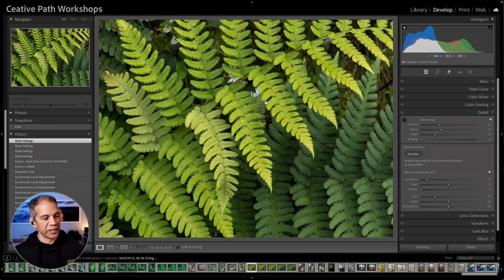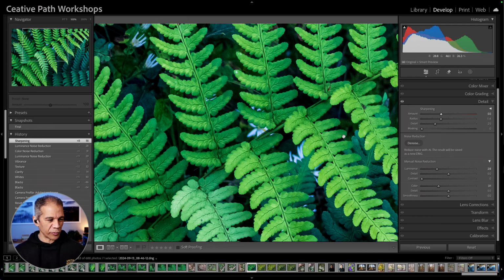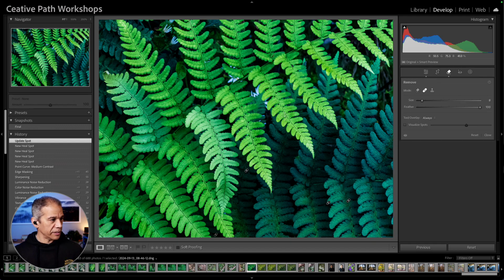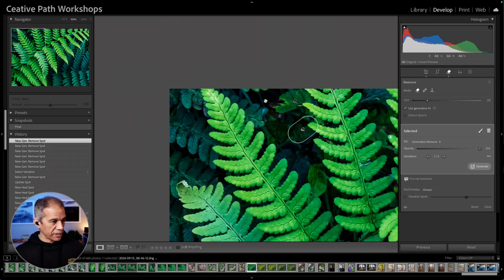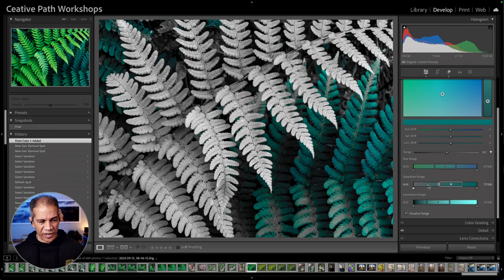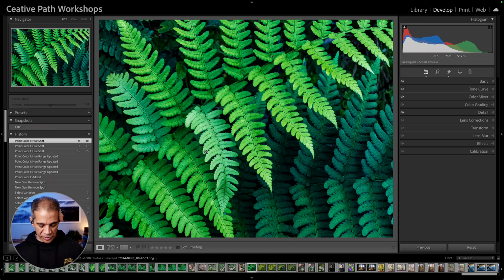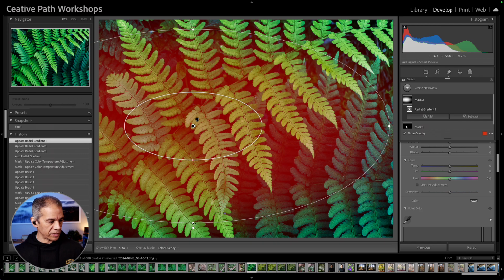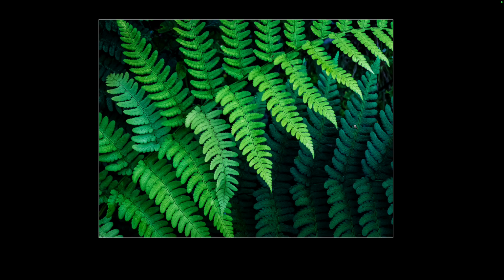Lightroom Classic Editing Workflow—Ferns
In this video I share my editing workflow in Lightroom Classic emphasizing the importance of making creative edits to complement your compositional and creative vision.

My free course, Intro to Strong Composition, is seven short lessons by email, each with one idea and one simple thing to practice. No new gear required.

My goal is to help photographers of all levels improve their craft and visual story-telling skills.

💌 Ready to elevate your photography even further?
Check out the Creative Path Academy—an online membership that helps you become a better visual storyteller with monthly livestreams, individualized image reviews, and a growing library of creative resources.